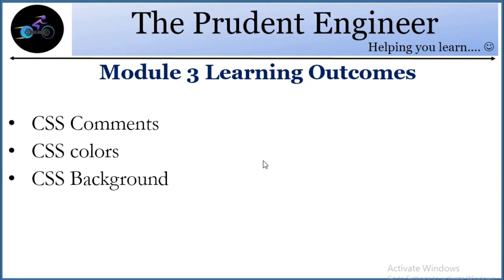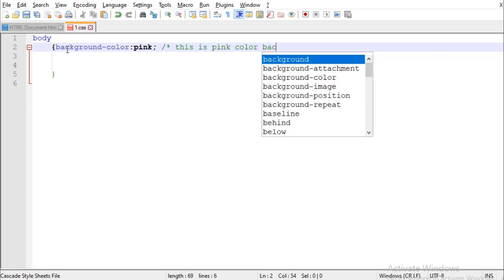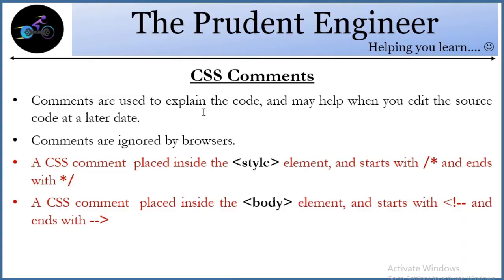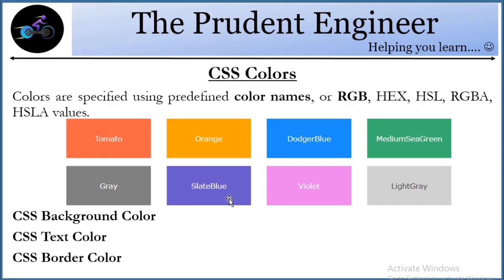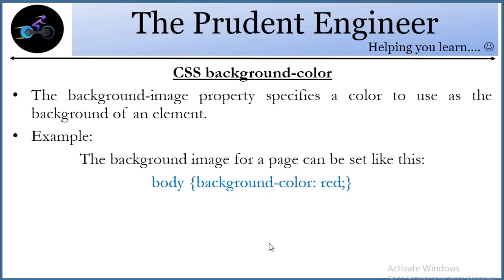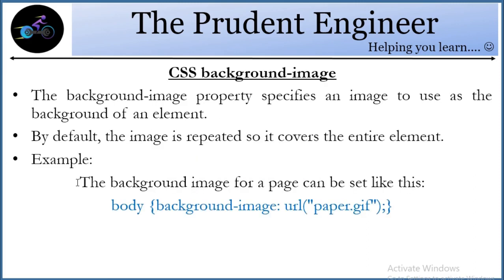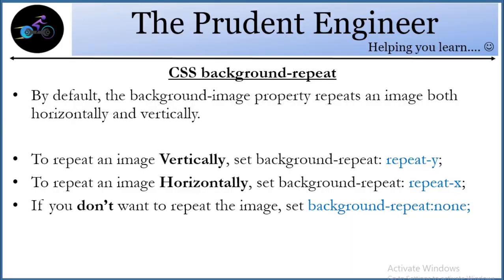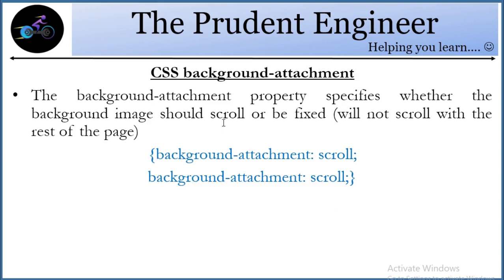#3|| How to add Comments, Color and Background in HTML CSS ?? || Style the web page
This video explains how to add Comments in HTML code as well as CSS Stylesheet.
It also covers the colors used in HTML CSS.
In the later section, it covers how to format background, which means how to add a background image, background color, background-position, etc.

In case you find this video running fast, pause it, or increase/decrease the speed of the video according to your convenience.

PS:- please don't mind the reverb coming in the audio, the software did it automatically, and i have less knowledge of it, so sorry in advance :)